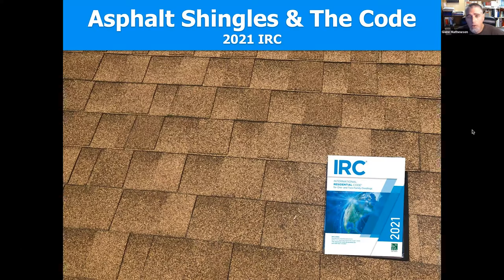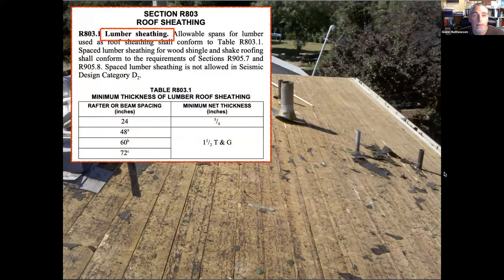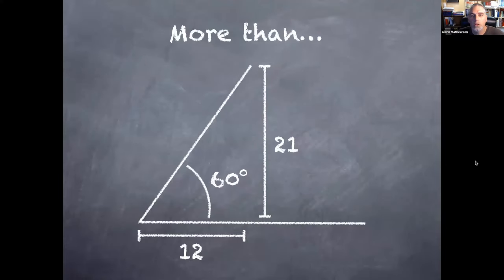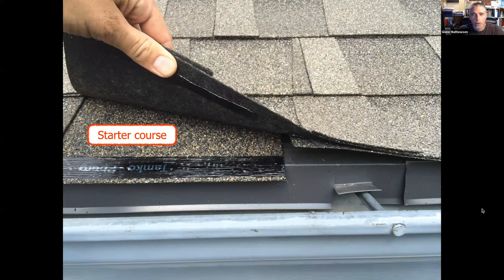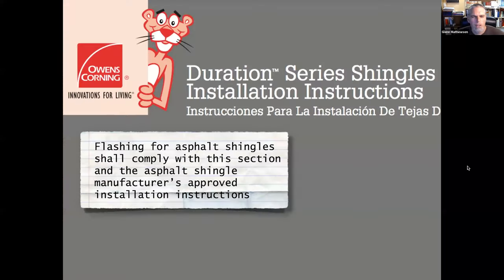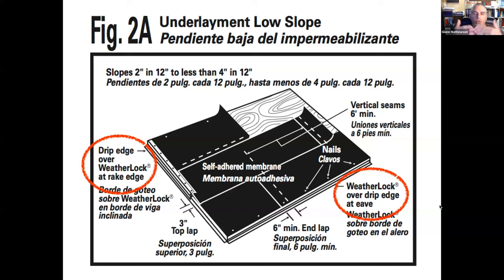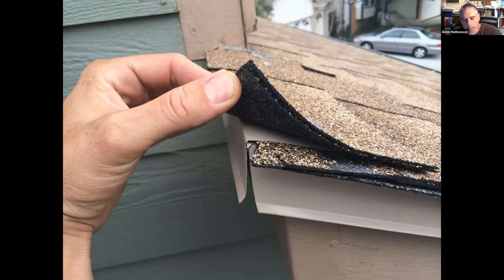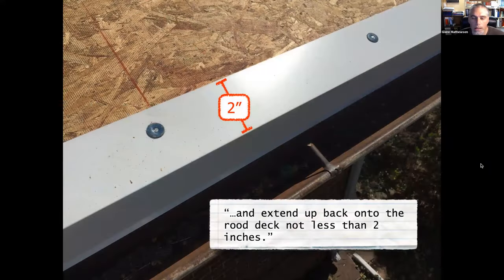Asphalt Shingles and the International Residential Code IRC with Glenn Mathewson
Asphalt shingles are the most common roofing material used on homes across the country, and thousands of them are replaced daily. Proper installation is critical. This webinar will explore ways that home inspectors can perform thorough inspections and look for installation defects according to the IRC and the manufacturer's instructions. Glenn Mathewson has published his own column, “Know the Code,” in Fine Homebuilding magazine since 2018. He is the president of